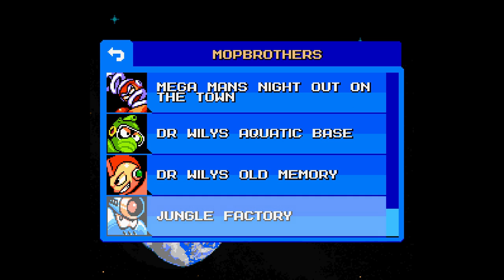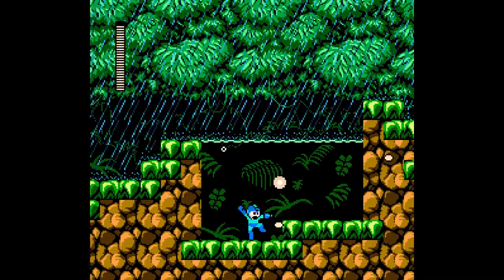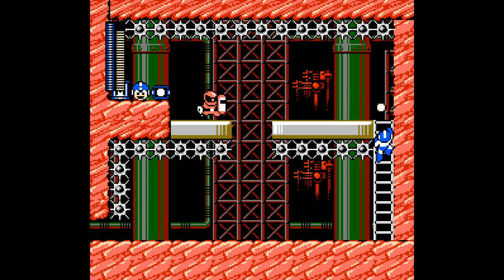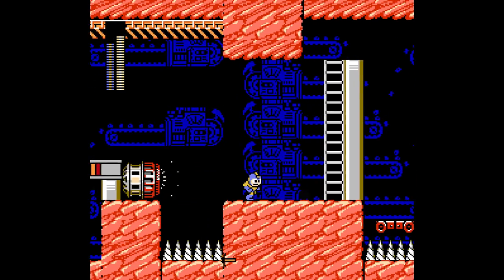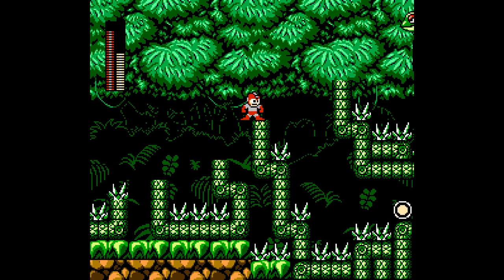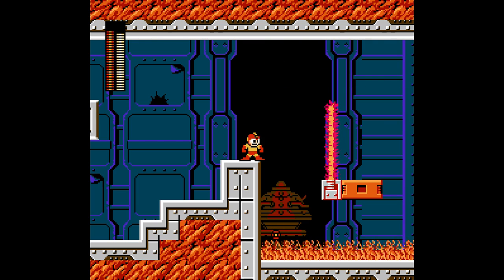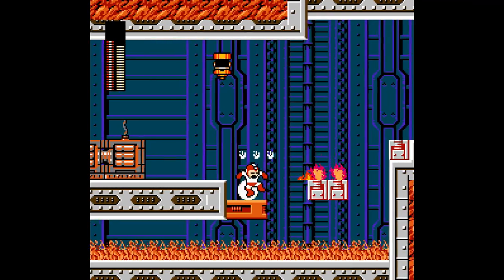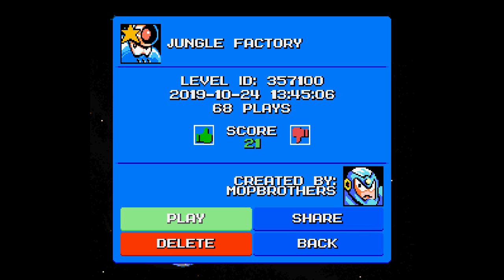Mega Man Maker 357100 Jungle Factory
This is a level I created in Mega Man Maker that I really like.   Please play it if you have Mega Man maker and tell me what you think!